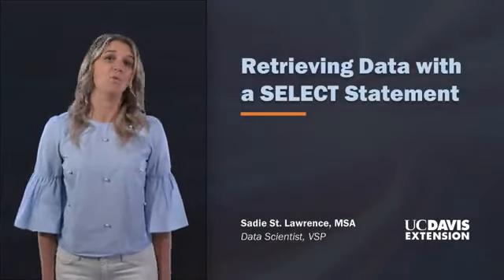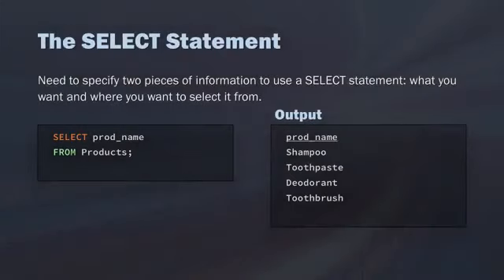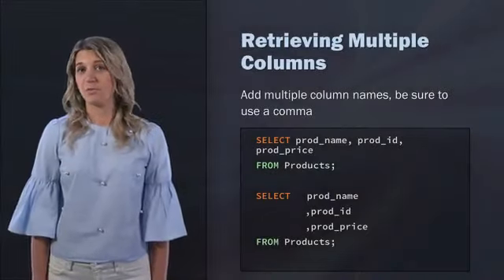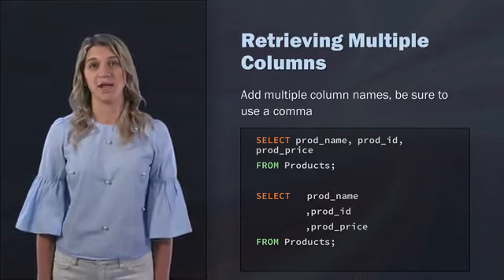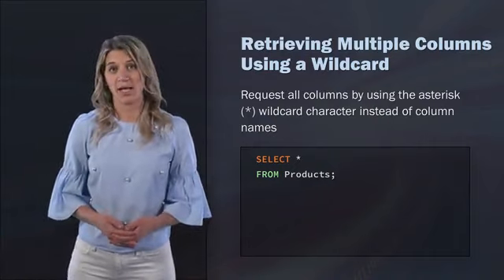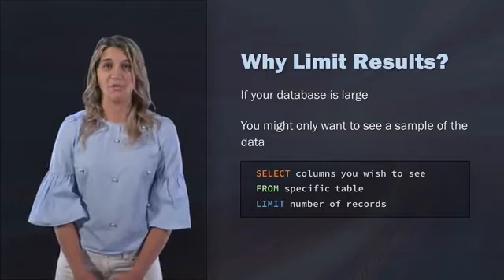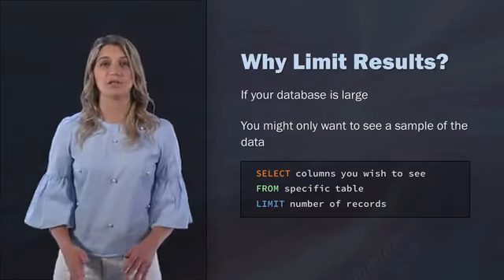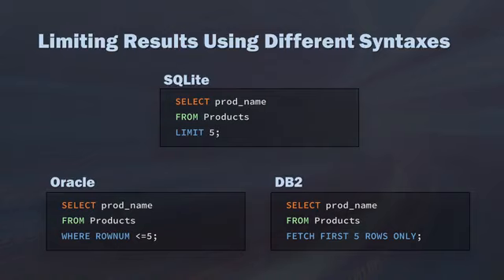Introduction to SQL free-Part 4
Introduction to SQL-Part 4